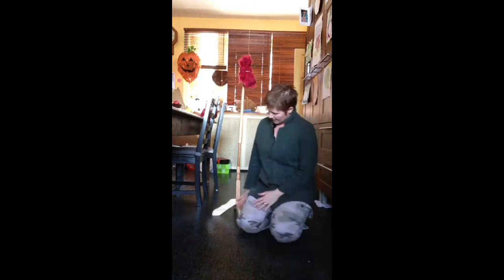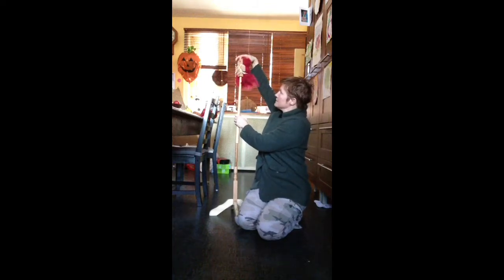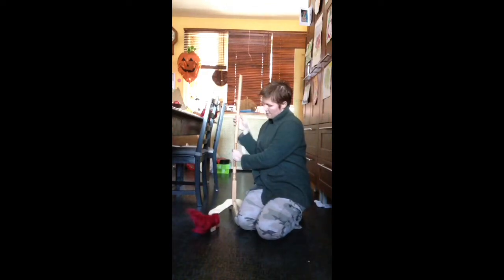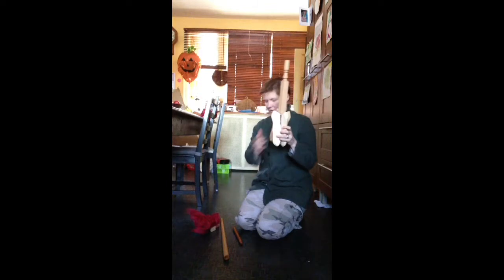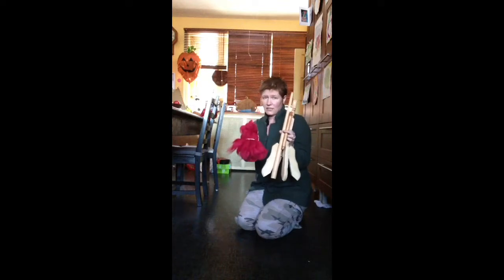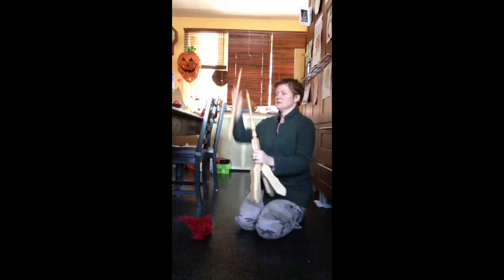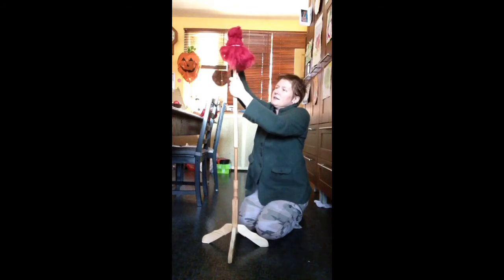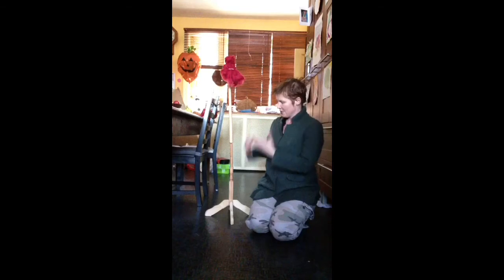Portable, breakdown distaff. Used for spinning wool or flax. This is an original idea, by Barry! me!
Distaff that can be taken apart for easy portability. This is a design I've worked on over the last few weeks. Enjoy for all you spinners of fiber!